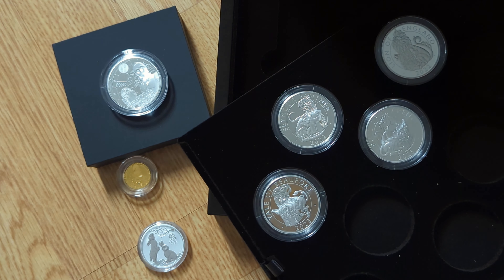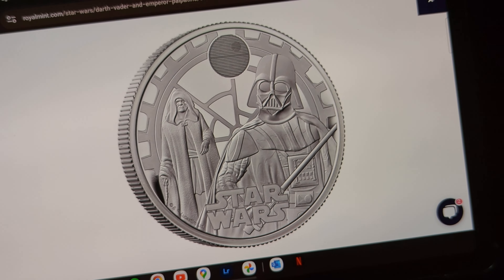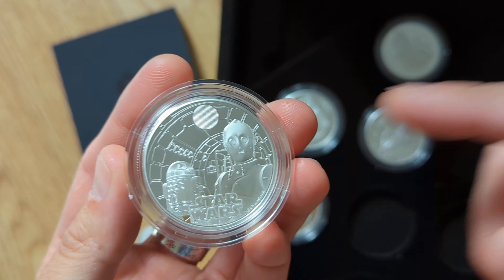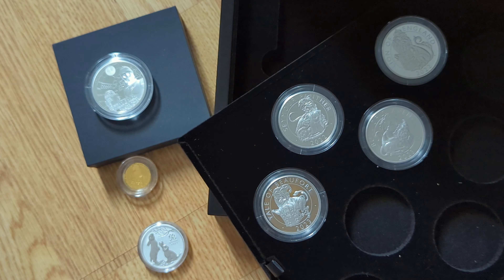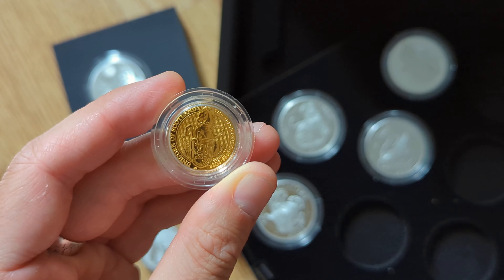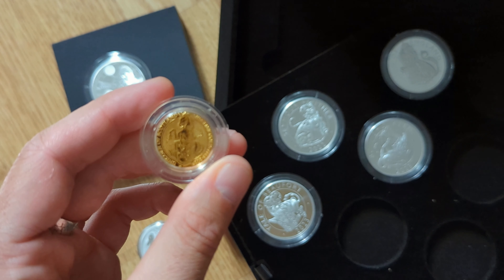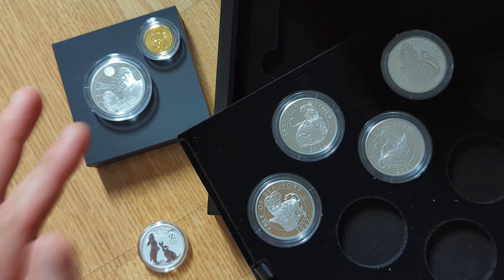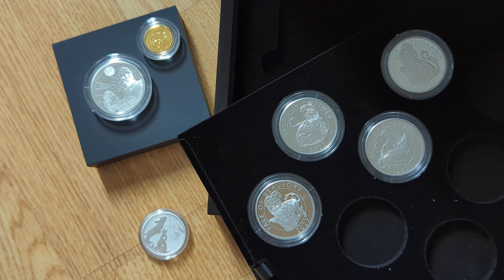More Star Wars and Tudor Beast coins incoming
More Stars Wars and Tudor Beasts

This channel is dedicated to my stacking journey and the things I have learnt and experiences along the way.

Show me some support buy buying me a drink on the link belowso I can continue to make Youtube content.

If you enjoy what you see please also check out my Instagram

For the record I am not a financial advisor and any opinions and comments shares in my videos are not to be taken as financial advice.